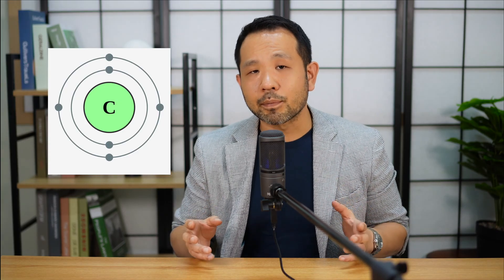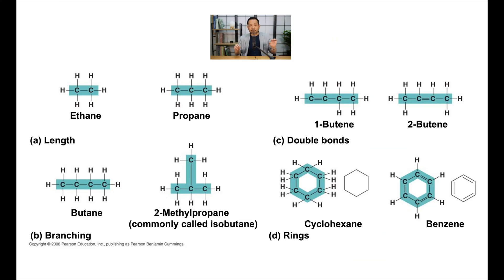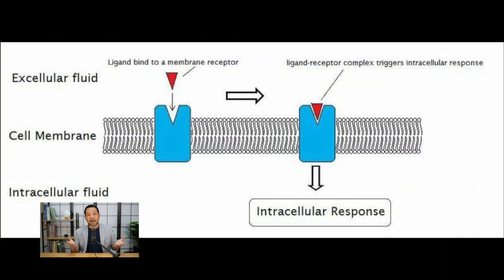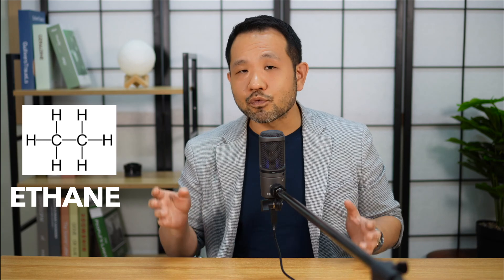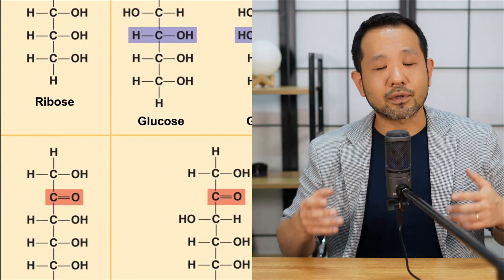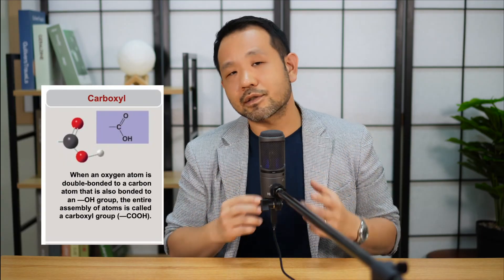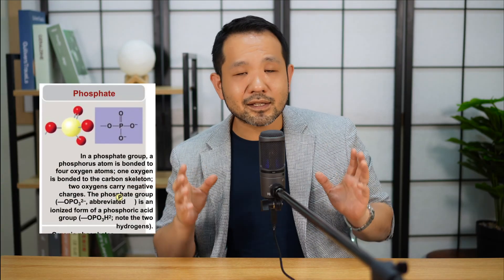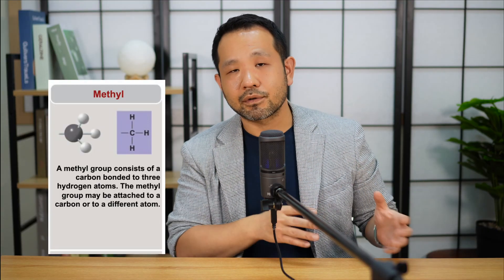AP Biology: CARBON in 10 MINUTES. Review of Chapter 4 with Mikey!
In this video, Mikey reviews Chapter 4: Carbon!